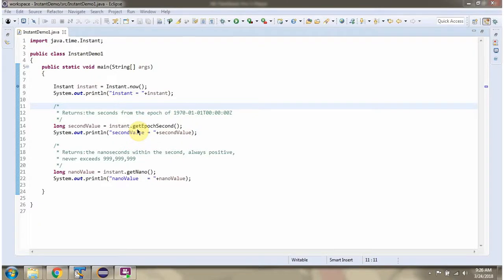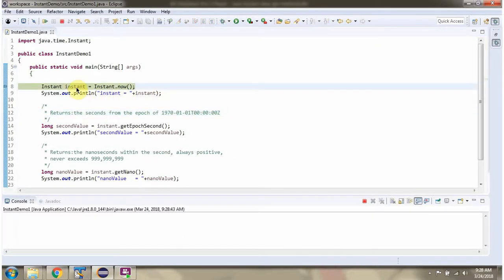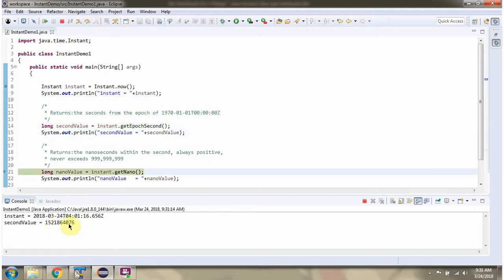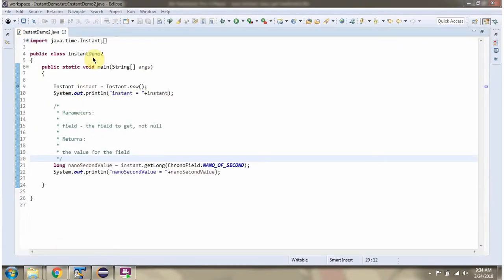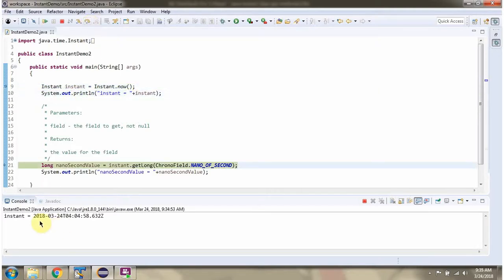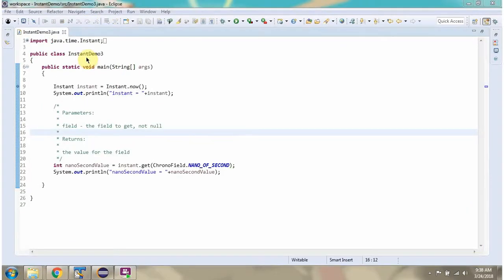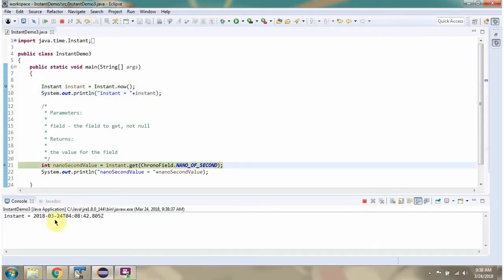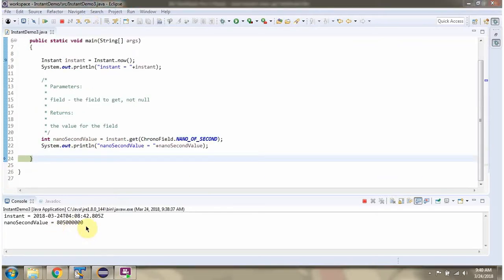How to use get methods of Instant Class? | Java 8 Date and Time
How to use get methods of Instant Class | Java 8 Date and Time | Java Date and Time  | Date and Time in java